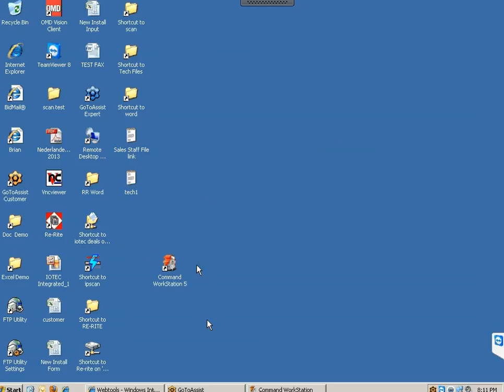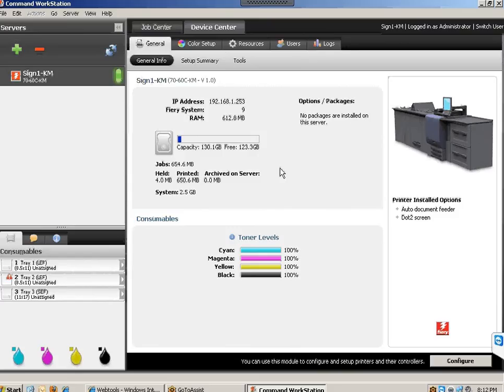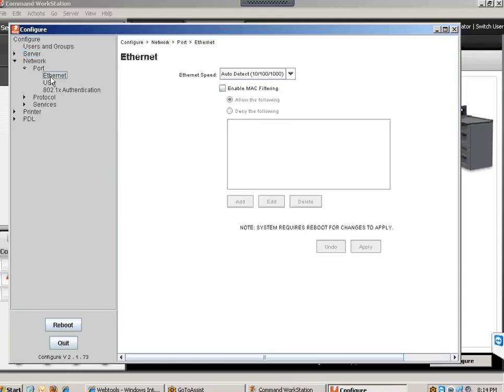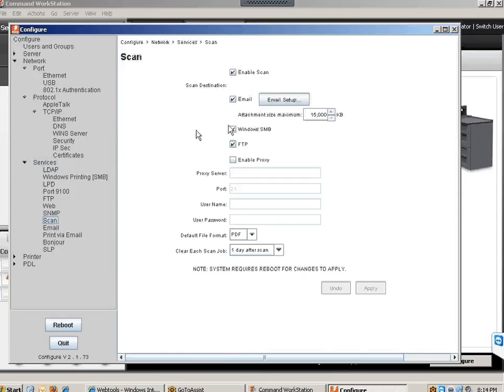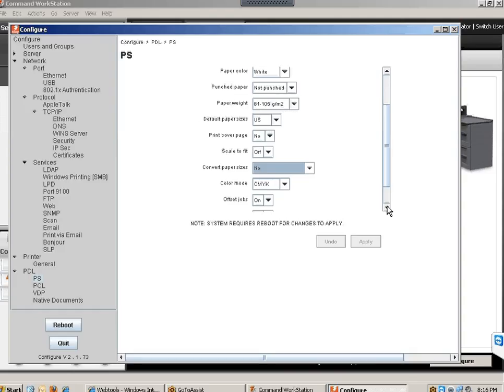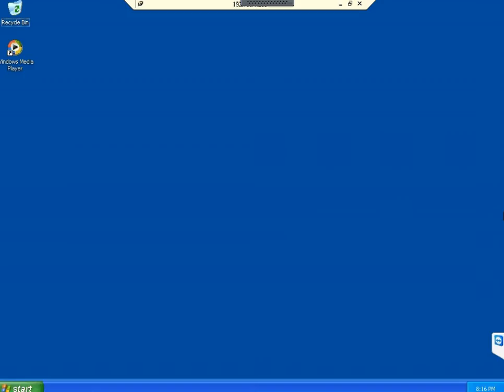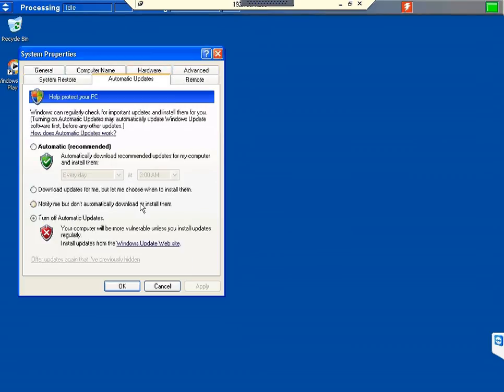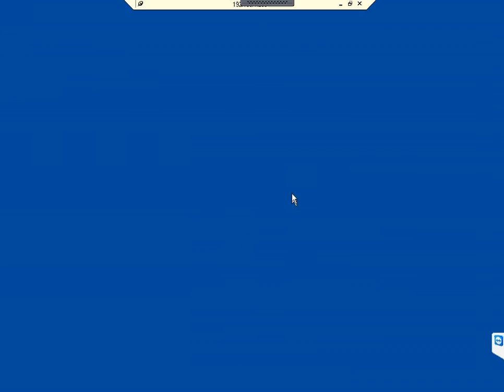Konica Press Fiery Network Setup Web Interface